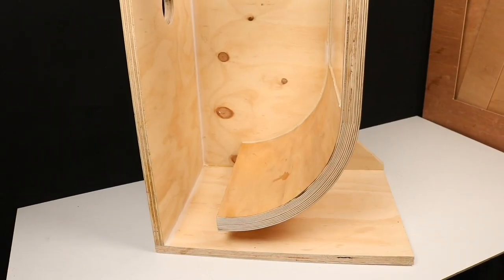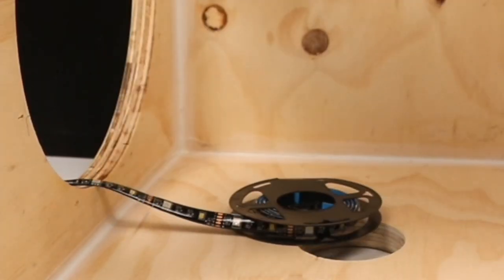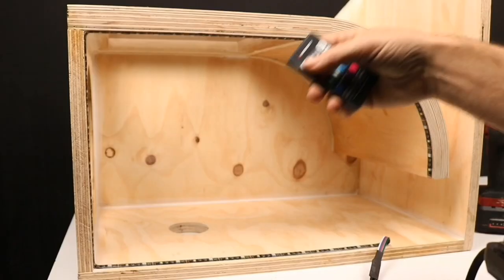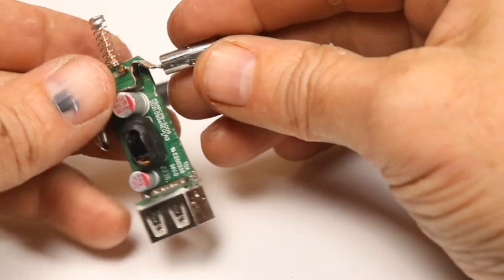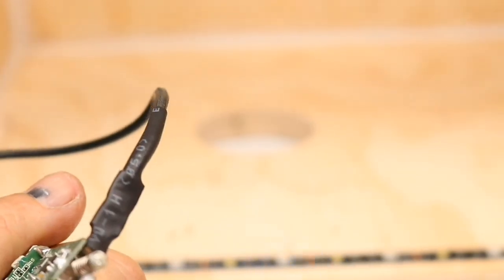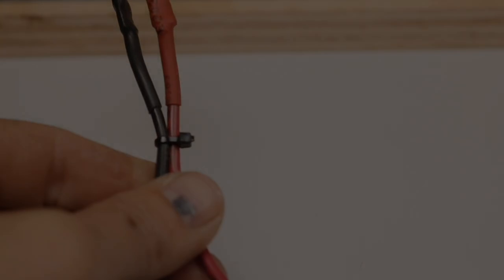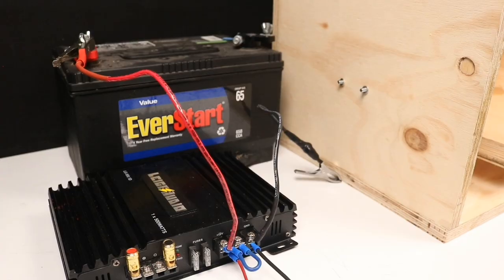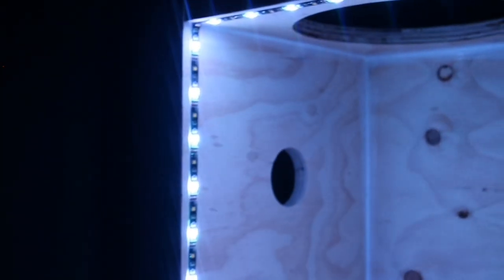Bass horn enclosure build part 2 | LEDs powered by amplifier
In this video I'll be connecting LED lights to the power input Jack's of the amplifier. The 12v to 5v buck is built into the cigarette lighter jack with USB ports for phones and small devices. I'll be taking it apart and crimping connections to it and mounting it on the back of the enclosure. Then I'll run bolts through with washers and nuts on the back to connect the leads from the amplifier I'm using in my car. The LED strip has a remote so I can control the lights through the plexiglass. The light also shines through the vent on the bottom.